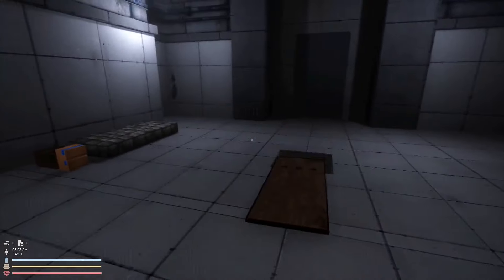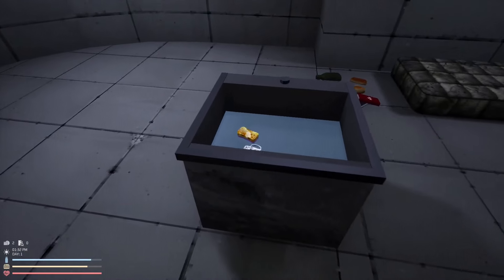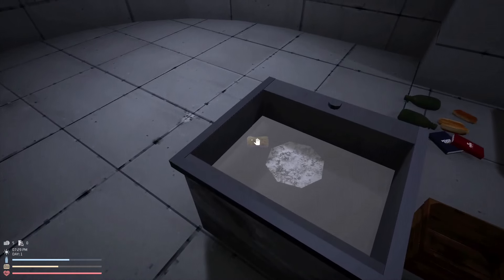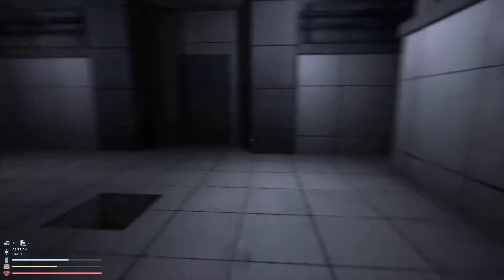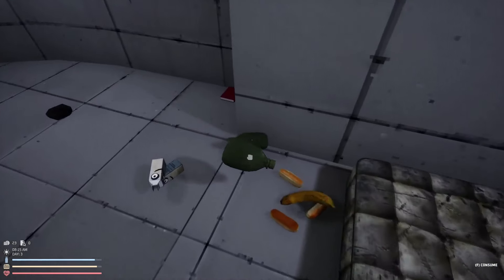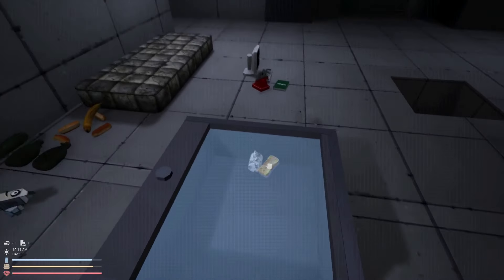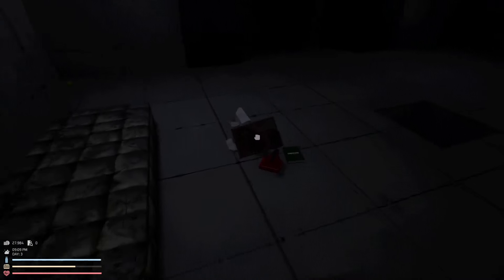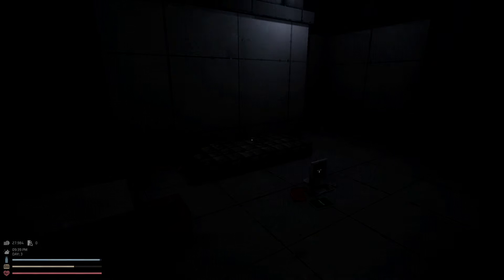DishWashing Simulator - Unique Survival Horror - Surviving By Washing Dishes Ep#1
A short, unique survival-farming-base-building-tycoon-horror game where you must survive through washing dishes. Explore mysterious depths, manage resources, and unravel a cryptic narrative. In DWS, a chore becomes a journey to freedom.

CPU - AMD Ryzen 5800x  4.7GHz
Storage --
2TB Main SSD
540 GB M2.e ssd
2TB Game Install Drive